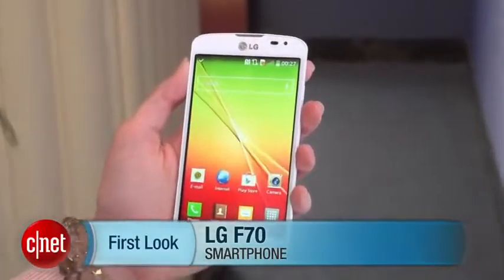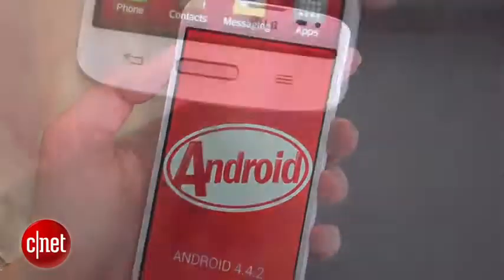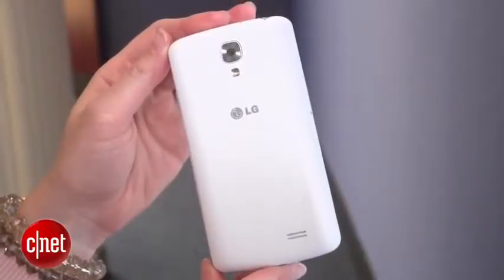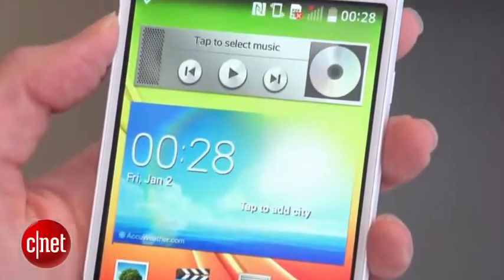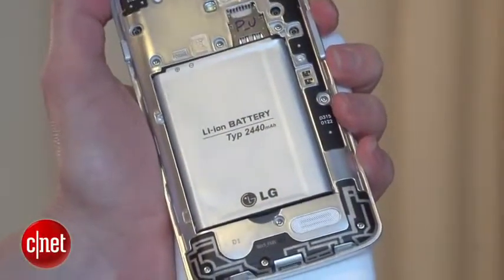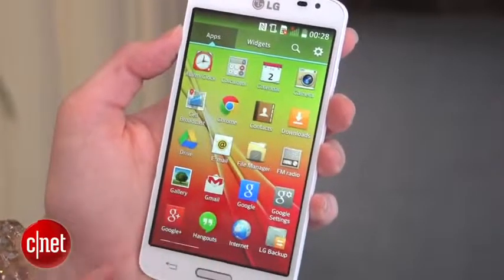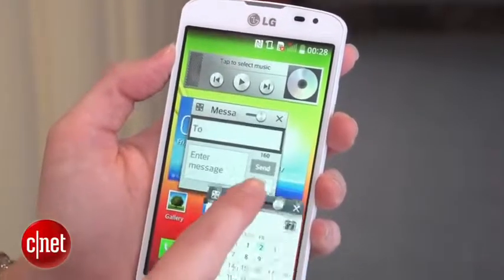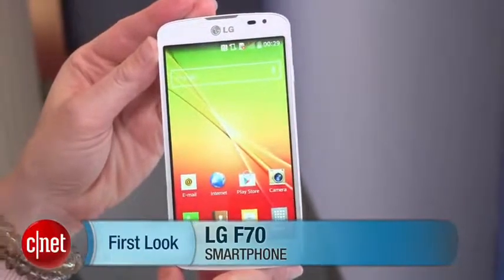technology2014 LG F70 combines LTE and Android KitKattechno